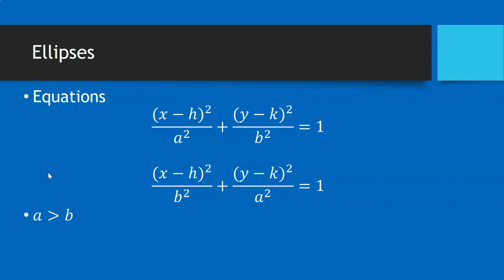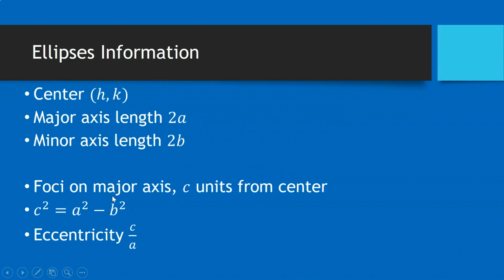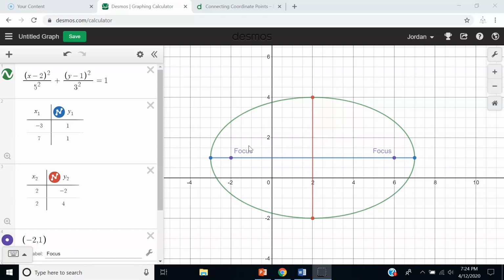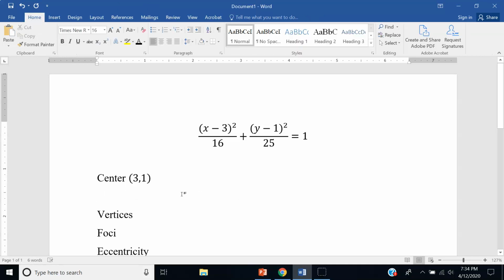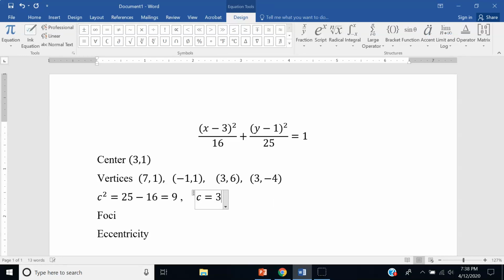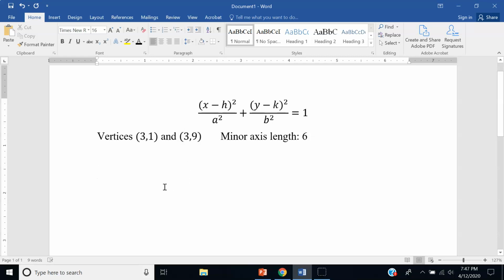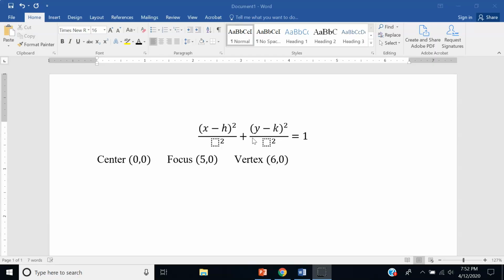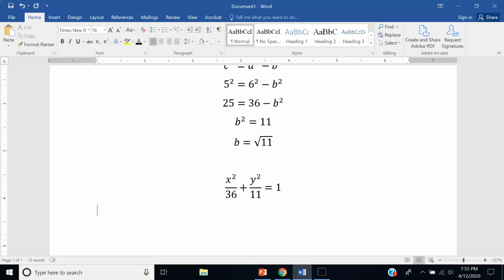MAT 225 Section 10 1c